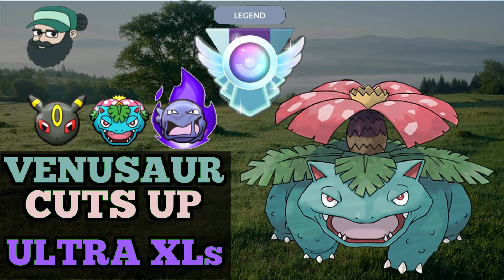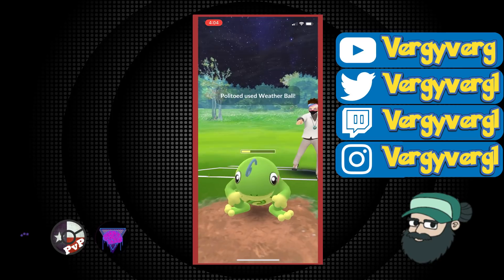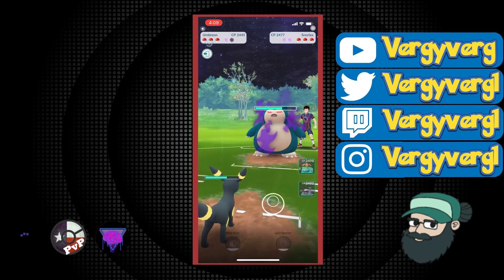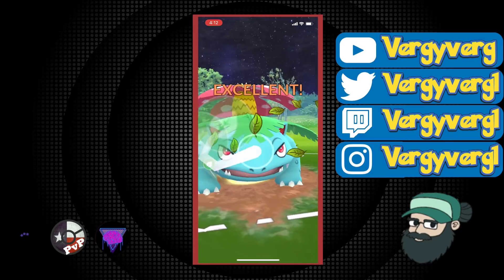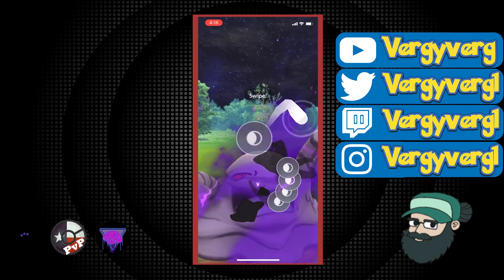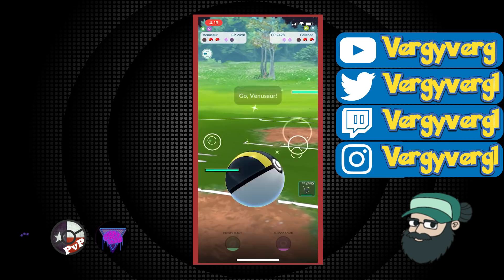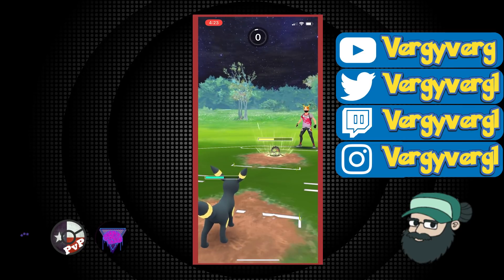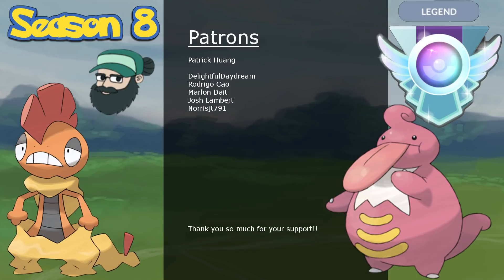UNDEFEATED VENUSAUR: XLs HAVE NO CHANCE | Legend: 3250 | Pokemon Go Battle ULTRA LEAGUE PREMIERE PvP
Hey battlers!

00:00 Intro
01:03 Set 1
18:04 Outro

We are showcasing Umbreon, Venusaur, and Kanto Shadow Muk in Go Battle League: Ultra Legaue Premiere!